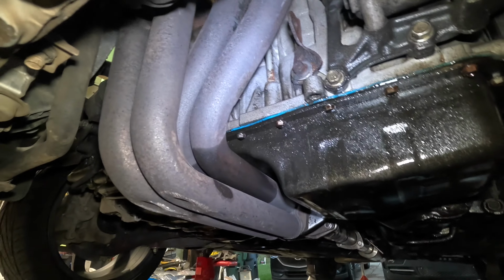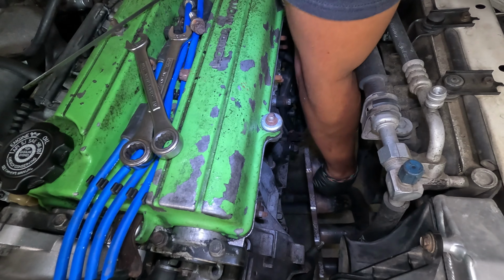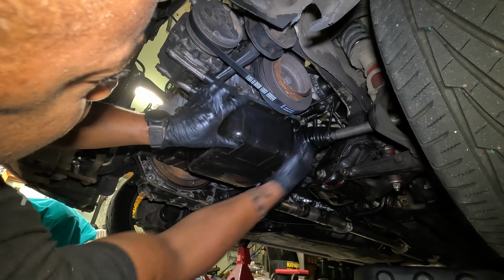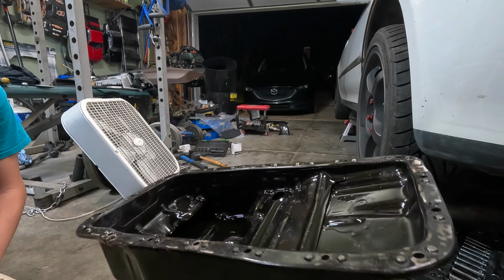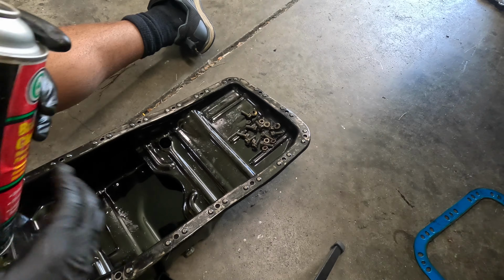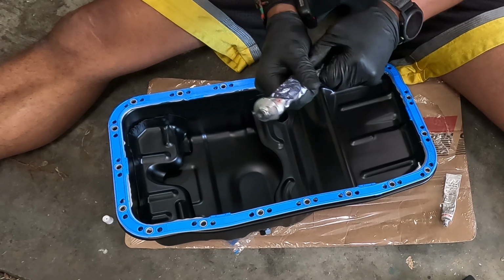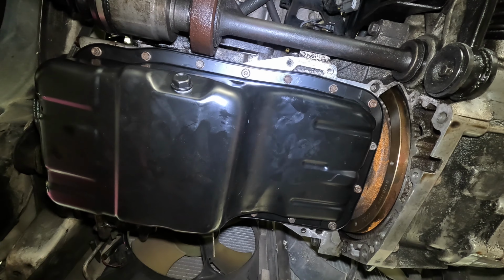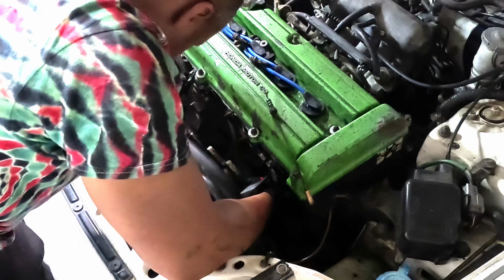B18 Oil Pan & Oil Pan Gasket Replacement | Fel-Pro PermaDryPlus gasket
In the video, I replace the oil pan and oil pan gasket in my 1995 Honda Civic with a B18 out of an Integra. So, the process should be the same for Acura Integras. This is the first step in fixing the oil leaks.
I used a Fel-Pro permadryplus gasket.